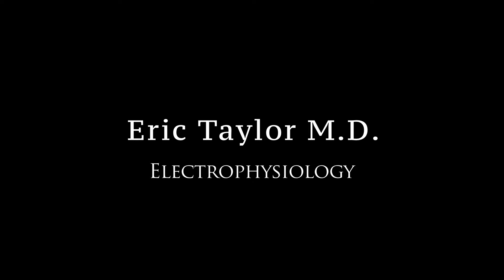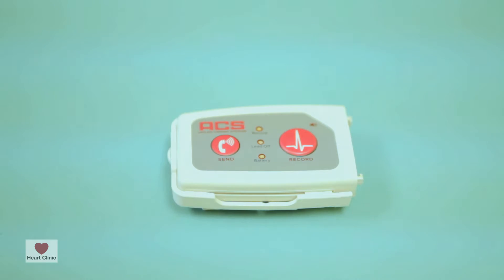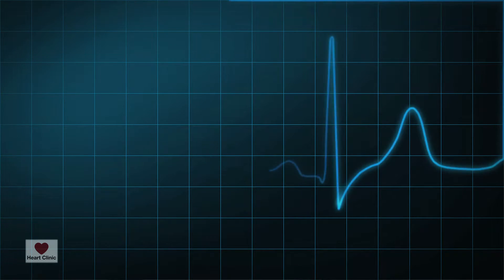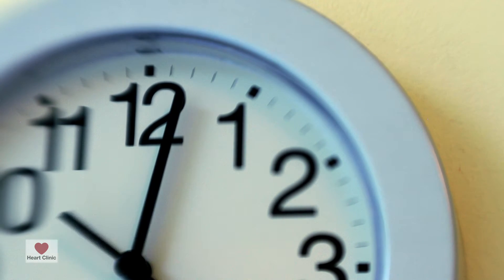24-Hour Holter Monitoring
Eric Taylor, M.D., discusses the 24-hour holter monitoring device, which is used to monitor heart activity in patients who are experiencing heart palpitations, dizziness or other symptoms.